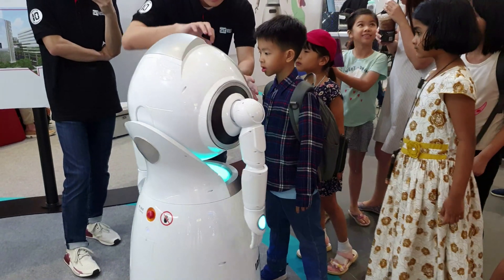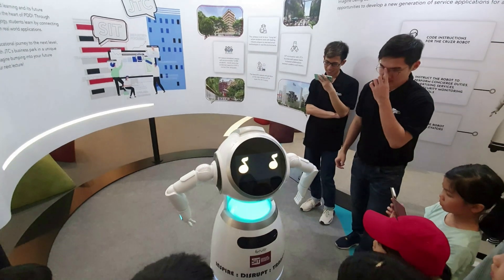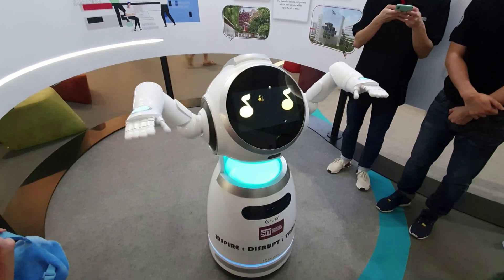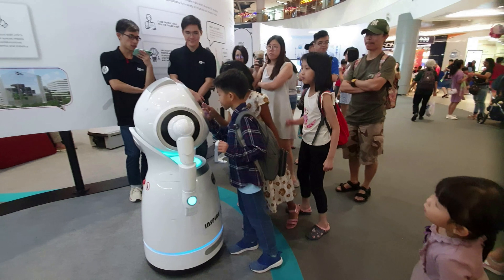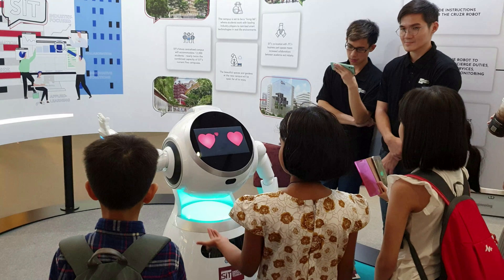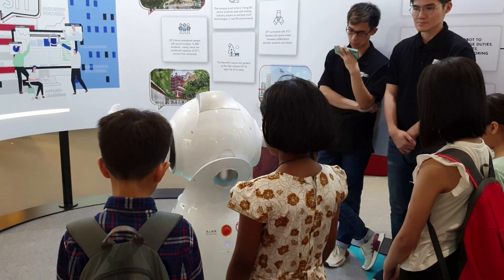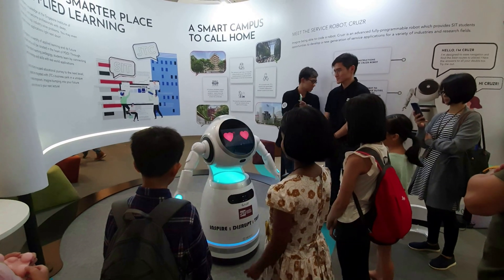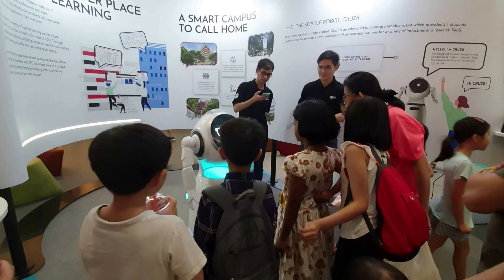Cruzr Robot : Intelligent Humanoid Service Robot at Punggol digital district exhibition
Cruzr Robot : A Cloud-Based Intelligent Humanoid Service Robot at Punggol digital district exhibition

Hi beautiful friends! Today I am sharing with you about Cruzr. I captured this video during Ponggol digital district exhibition. Cruzr is a cloud-based intelligent humanoid robot that provides a new generation with service applications for a variety of industries and domestic environments.
Cruzr has flexible arms and can provide users with rich body language.
Natural Interaction With 17 servos, Cruzr moves like a human. With its Four-Layer Protection System Cruzr is capable of shaking hands, greeting visitors, moving around, dancing and hugging. 360º Movement Cruzr uses abrasion resistant and quiet omni-directional wheels to move smoothly and stable, while being able to turn in any direction instantly. Proprietary SLAM Technology U-SLAM is an abbreviation of UBTECH SLAM (simultaneous localization and mapping), which uses real-time positioning and mapping to avoid obstacles.
Cruzr with "multimodal interaction" integrates various interaction modes. The multi-modal synergies and coordination make the interaction more fluid and more humanlike, which greatly enhances the user experience. Facial Recognition 98% high recognition rate. It identifies faces in milliseconds. Cruzr is an open source platform which lets you implement 3rd party resources for emotion detection, gender, age, ethnicity recognition, etc. Big Data Analysis and Management Cruzr can offer an end-to-end value chain management service for data in terms of data acquisition, storage, and analysis. It makes the analysis process more intelligent, and companies can discover effective information from the massive data to obtain better business value. The multi-machine centralized control system can carry out functions such as managing maps, real-time motion control, and video playback which are useful for scenarios such as mobile patrol, advertising services, and security monitoring. Cruzr can support independent patrol and command-controlled patrol. A new security patrol format is now possible with the man-machine collaboration between Cruzr and security personnel. Customizable Service Based on the open SDK interfaces for body movements, base actions, expressions, speech, lighting, and facial recognition that are offered in the Cruzr's robot platform, companies can customize their own products according to their own specific application scenarios. This further expands the depth and breadth of applications for Cruzr. Cruzr's battery provides 5-8 hours of active use (24 hr standby). When its battery is low, Cruzr will automatically return to its self-charging dock. In the unlikely scenario of a battery failure the customer will know the last known location. However, the chances of this happening are very slim since Cruzr will return to its self-charging dock.